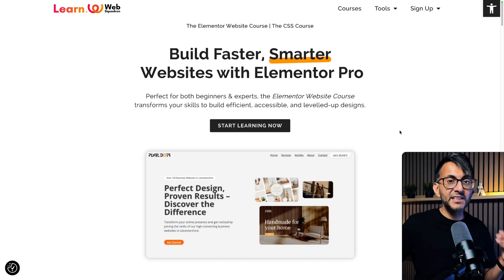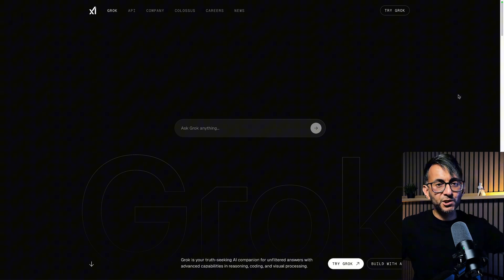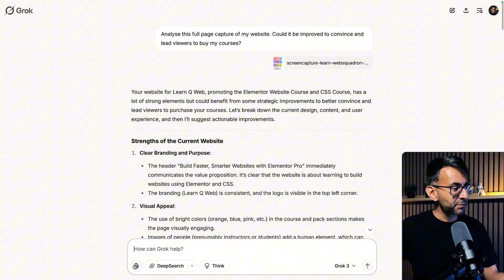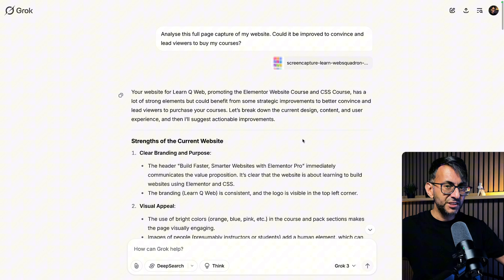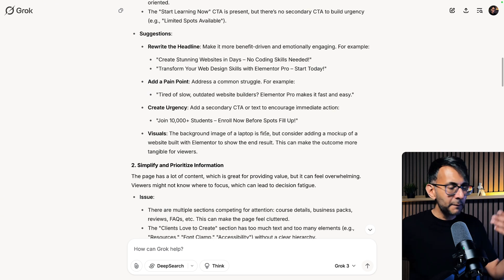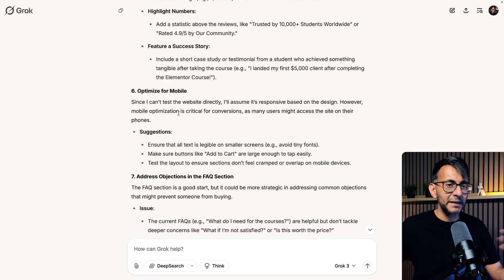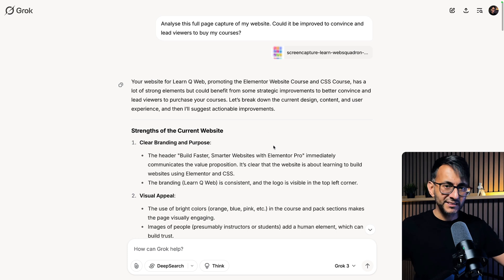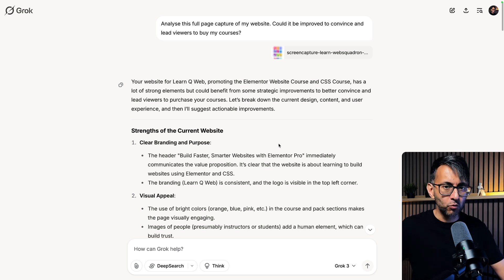Get your site reviewed by AI !!